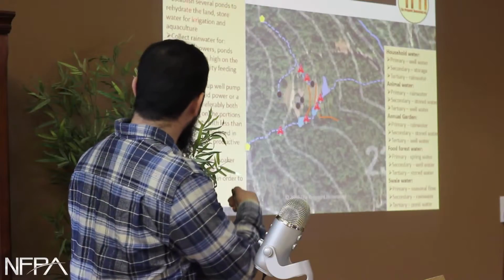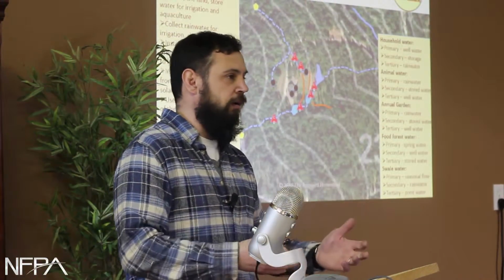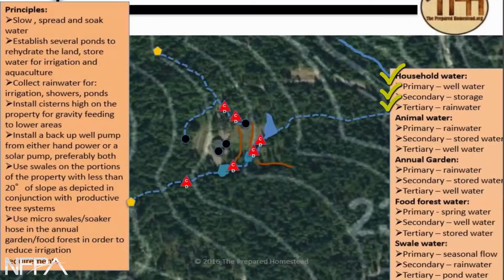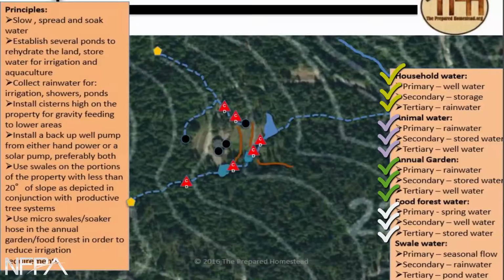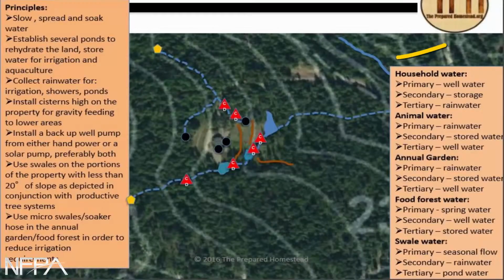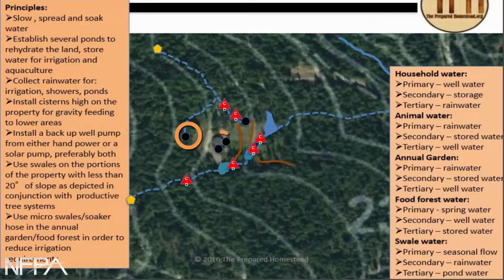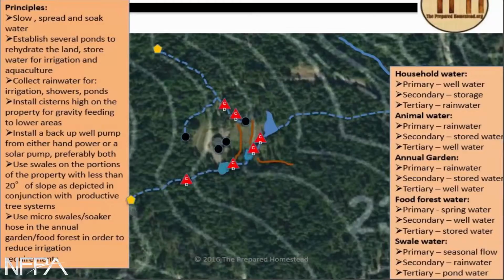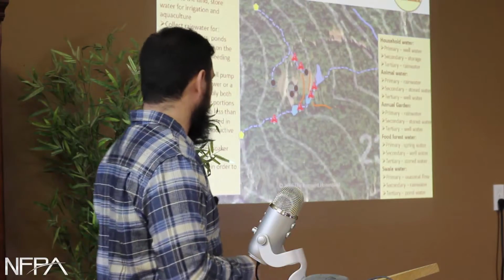Water Resiliency: Comprehensive Water Plan (Part 2)